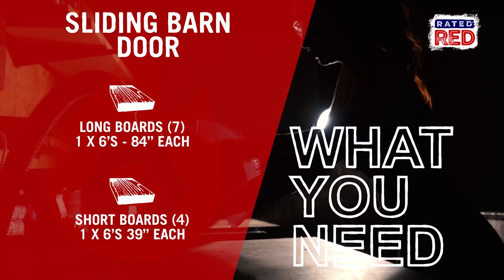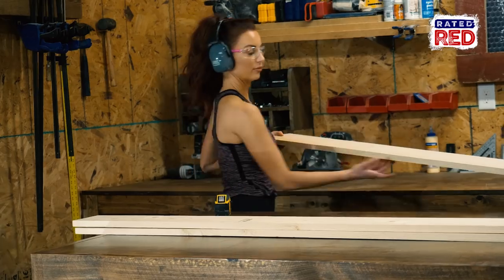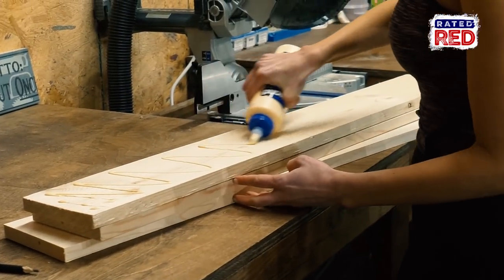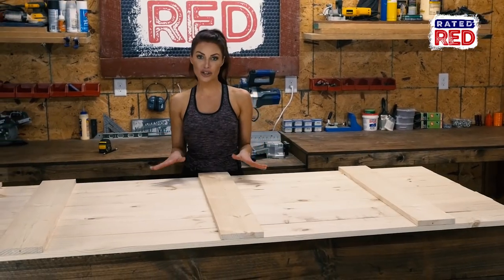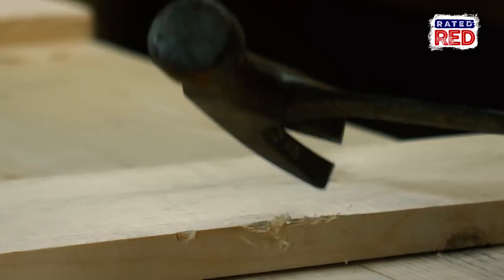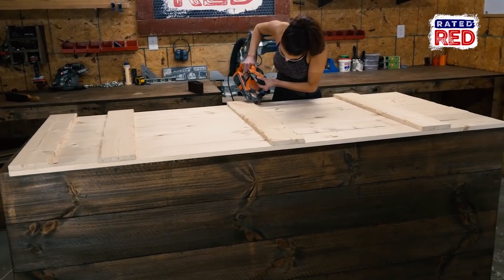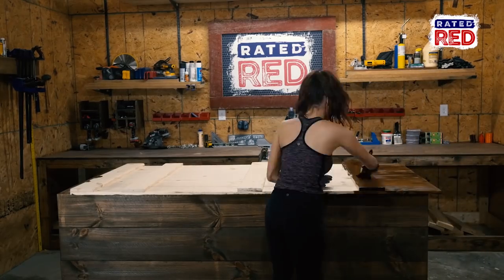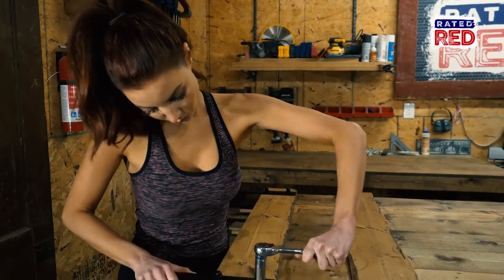Sliding Barn Door | Red Hot Building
‘Red Hot Building’ is back and hotter than ever, and today, Rated Red’s Amanda Mertz and Ashla Taylor show you how to build a sliding barn door.
Check this out!!!